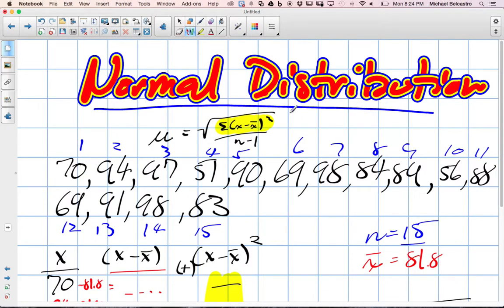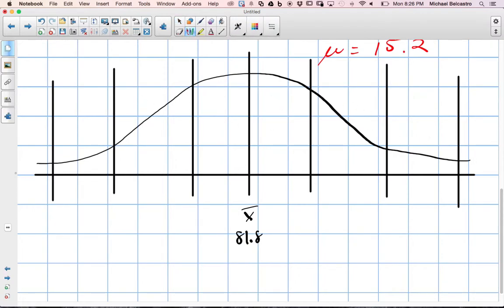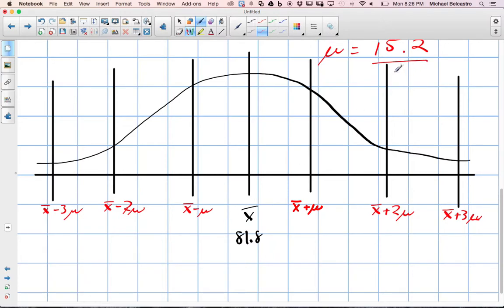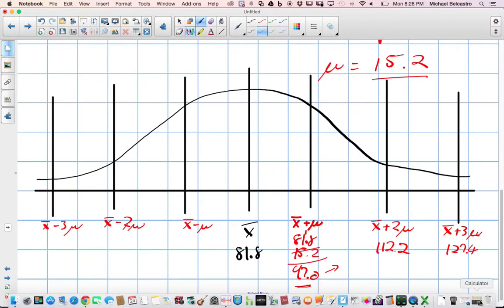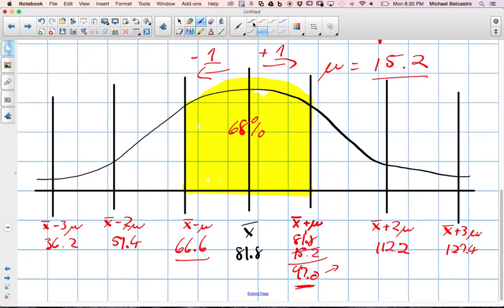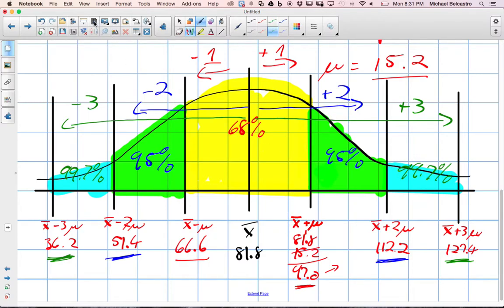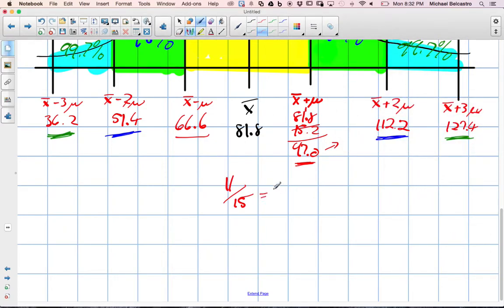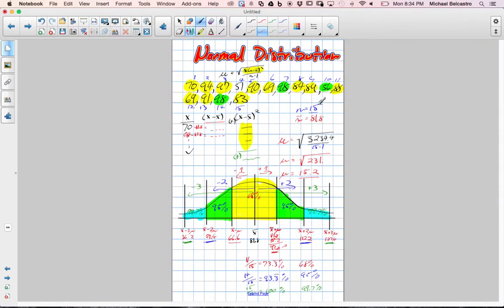Normal Distribution Grade 12 Data Management Lesson 2 4 11 24 14